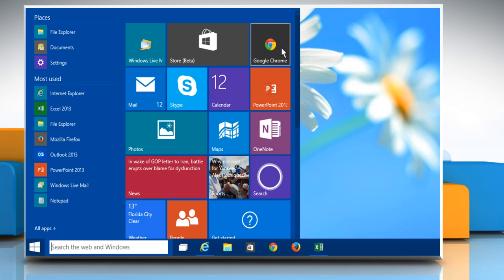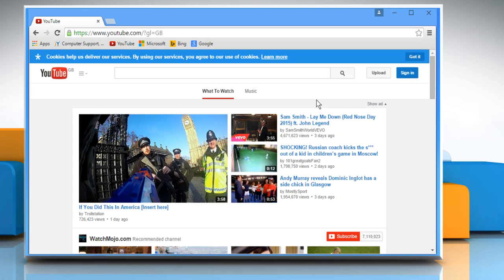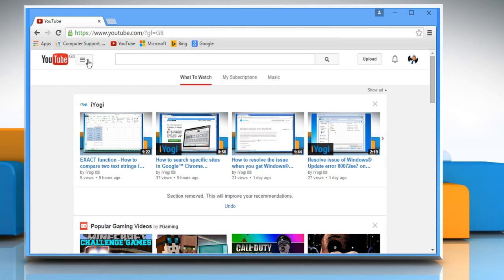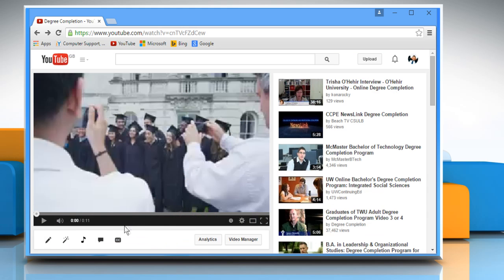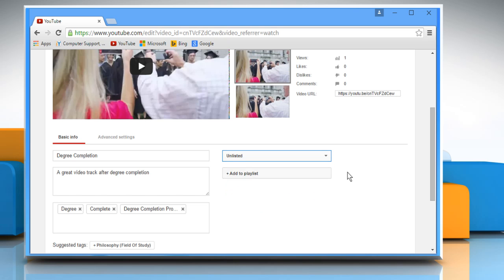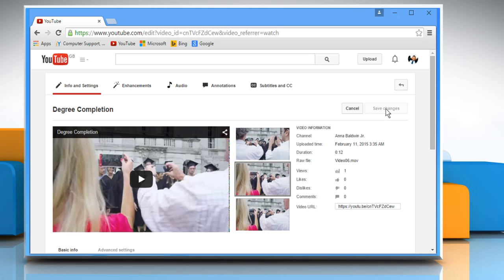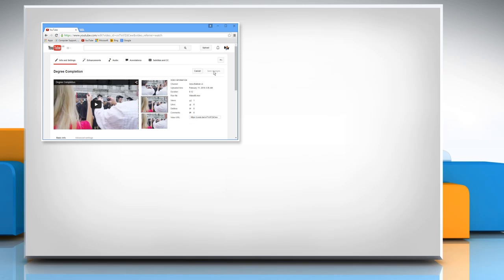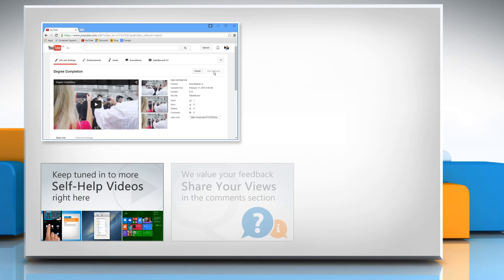How to change your YouTube® video settings to Unlisted :Tutorial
Do you want to make a video you posted on YouTube® visible only to people who have the URL of the same? You need to change the Privacy setting from Public to Unlisted to do so. Watch this video to change your YouTube® video settings to ‘Unlisted’.